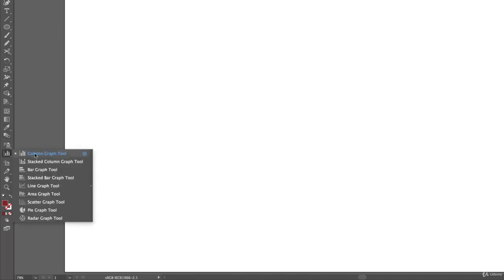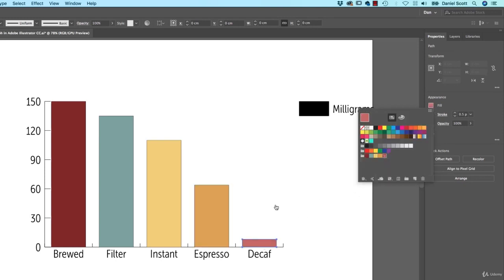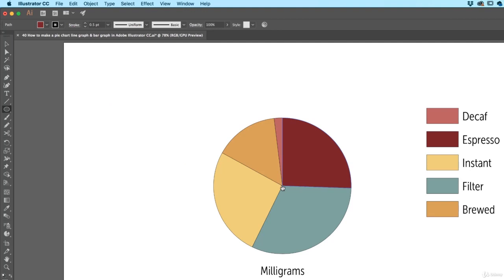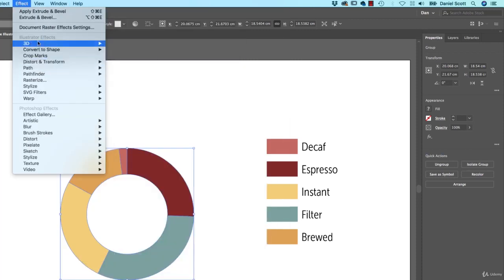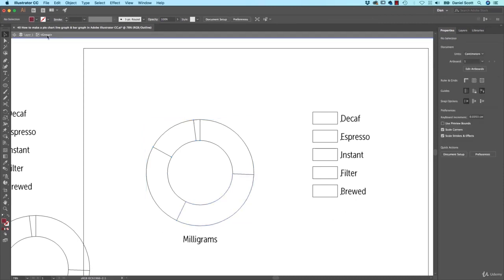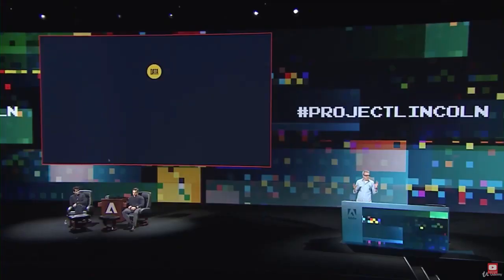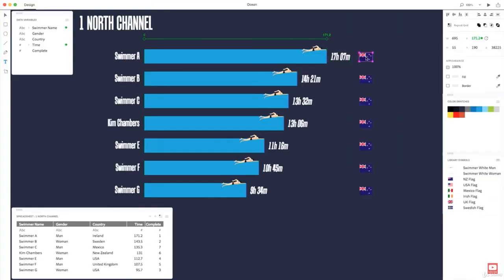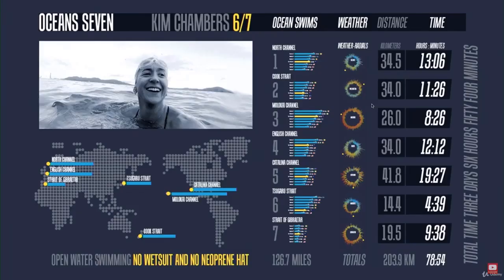How to make a pie chart line graph & bar graph in Adobe Illustrator CC